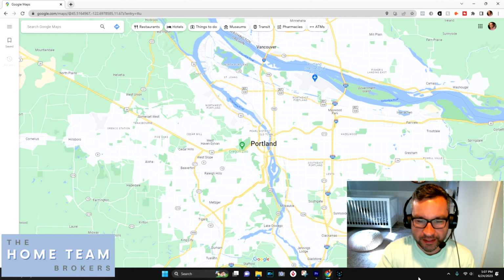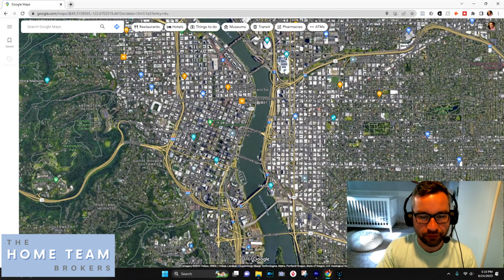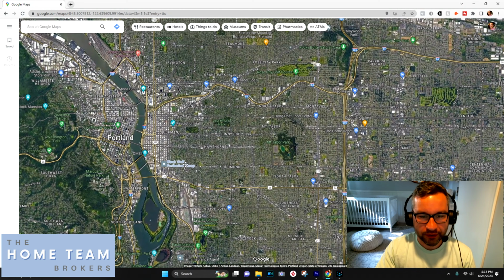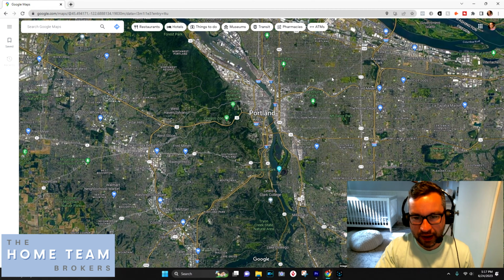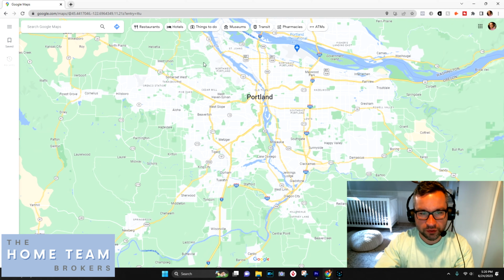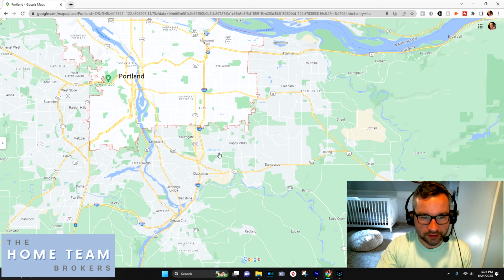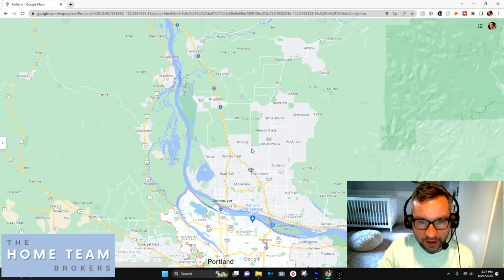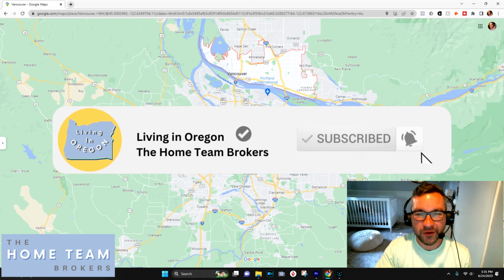Where Should You Live In Portland Oregon? [Portland Map Explained]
Where Should You Live In Portland Oregon [Portland Map Explained]. Relocating to Portland Oregon and wondering where you should like in the Portland Metro Area? In this video, we look at a map of Portland Oregon and talk about what the different areas of Portland area like. You might be surprised to learn that when living in Portland Oregon, life will look a lot different depending on which area you like. Portland neighborhood and Portland suburbs covered.

Want to discuss the next steps or learn more about buying or selling a home in the Portland Oregon Area or beyond?

📲 We've helped so many people relocate to Oregon and to the Portland Metro Area and as Realtors we love to help with that process! If you are moving to Oregon or relocating to the Portland Oregon Metro Area, we're here to help make that process as smooth as possible for you!! Call, text, email ANYTIME or schedule a Zoom meeting with us to discuss the next steps!!

Seth Marchant – REALTOR®, OR Broker, License # 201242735 | WA Broker, License # 24005523
Paul Clem – REALTOR®, OR Broker, License # 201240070 | WA Broker, License # 23011974

Brokered by: ELEETE Real Estate